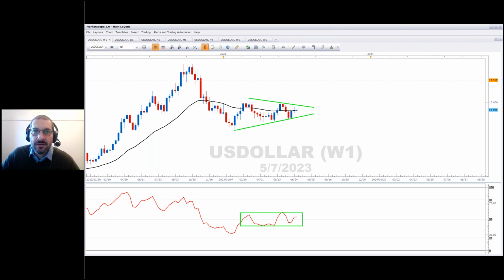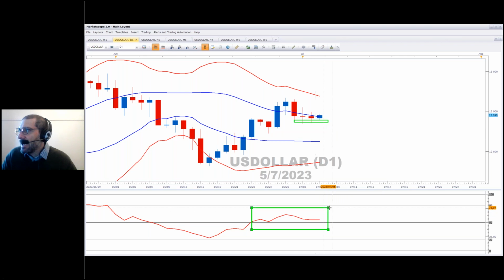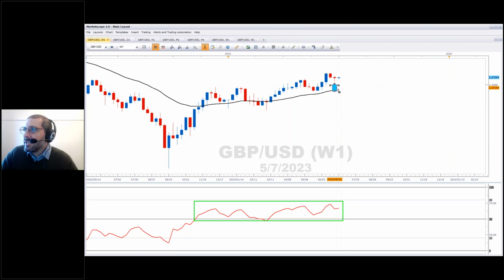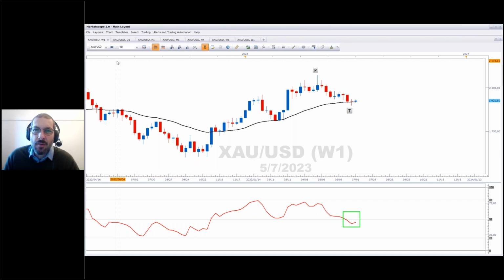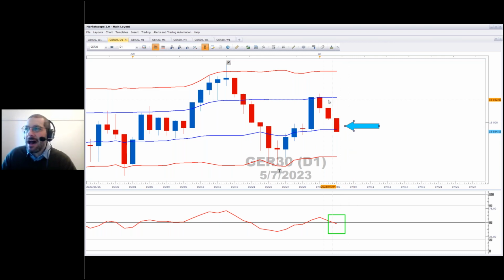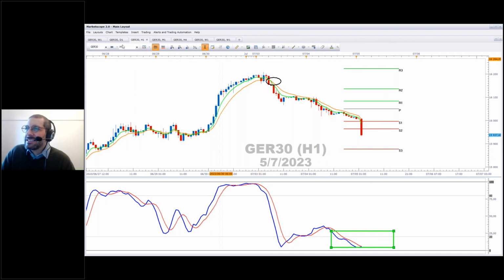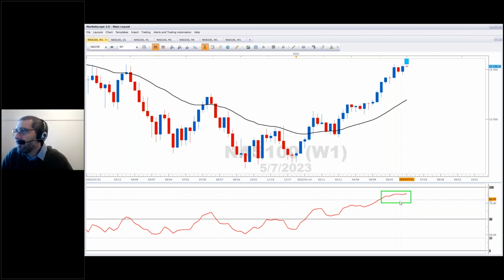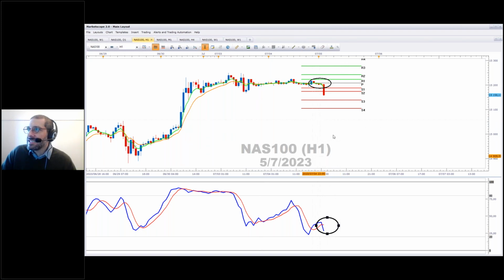Morning Market Review - 05 July 2023